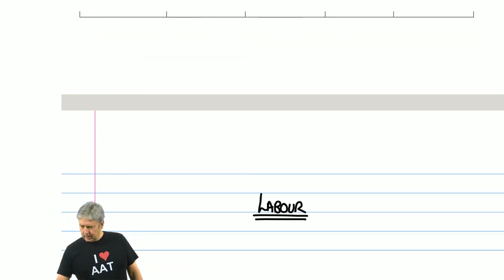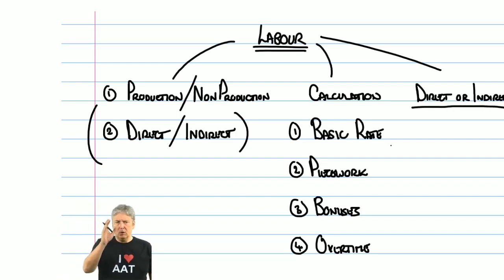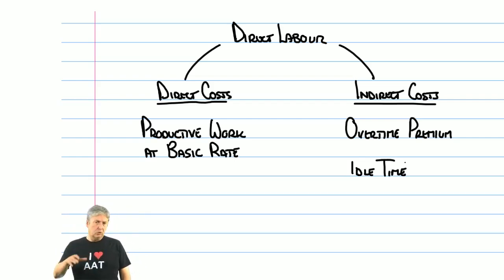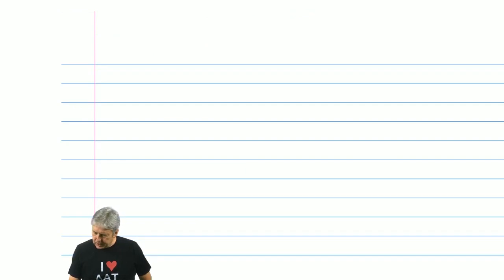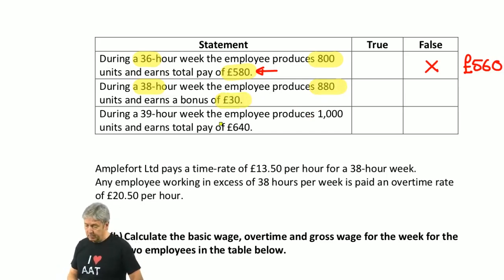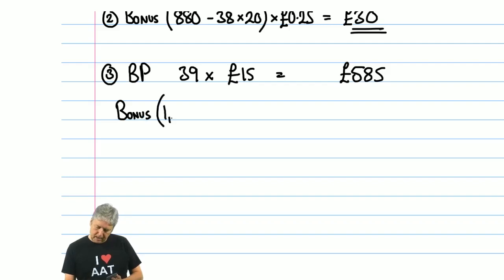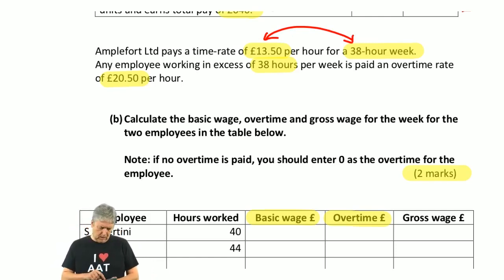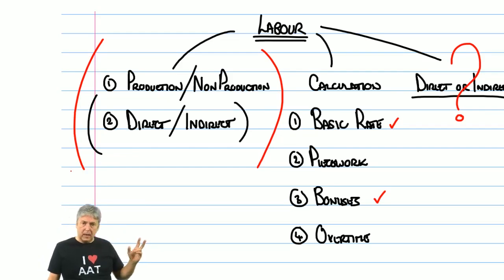AAT Level 2 - Elements of Costing - ELCO - Part 5 - LSBF Live Revision 2018